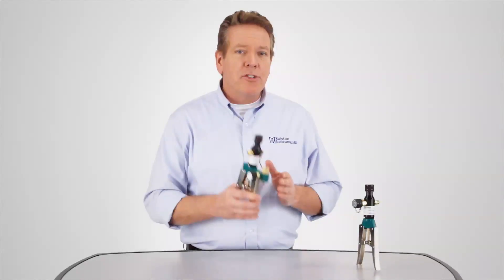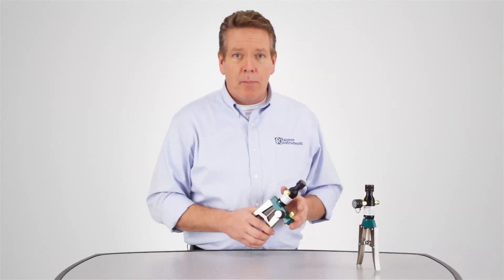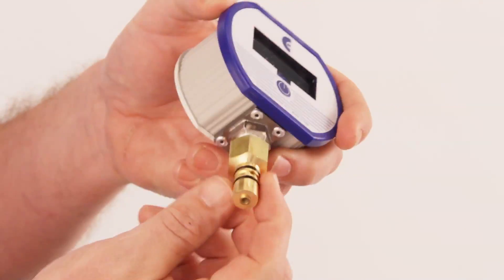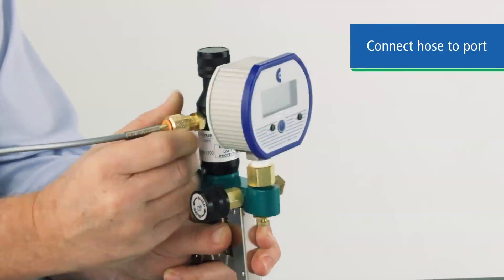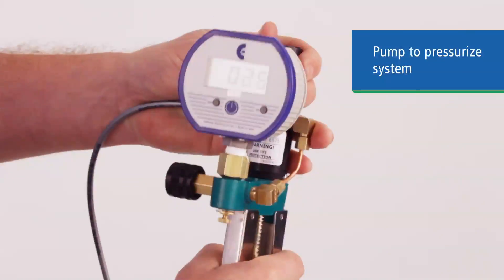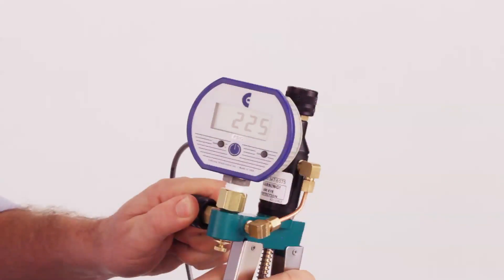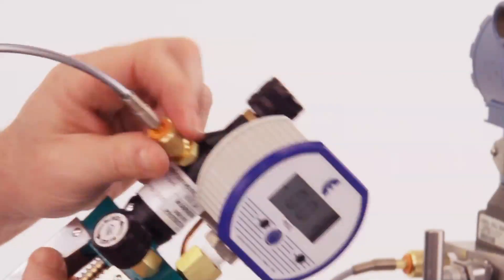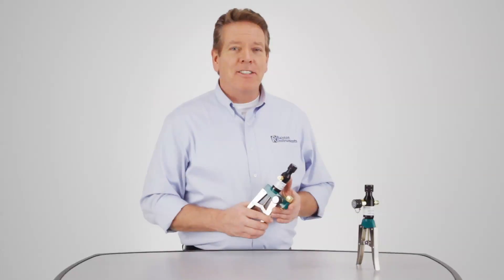APGV Pneumatic Scissor Hand Pump | Ralston Instruments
APGV Pneumatic Scissor Hand Pump provides test pressure from zero to 300 psi or 21 bar with onboard gauge connection.

Get more information about APGV Pneumatic Scissor Hand Pump on our